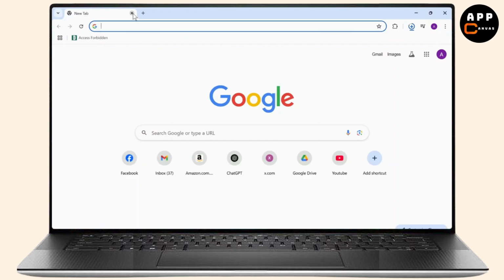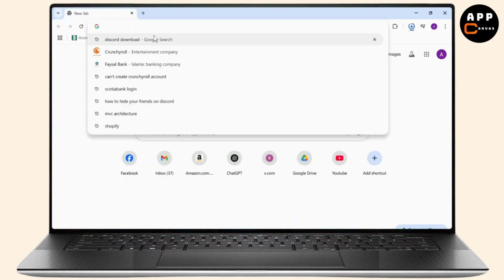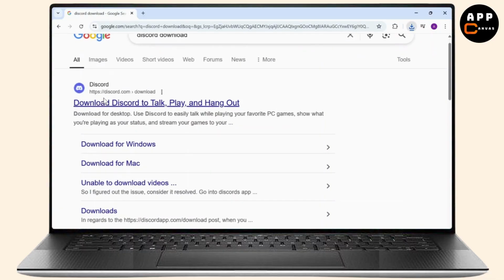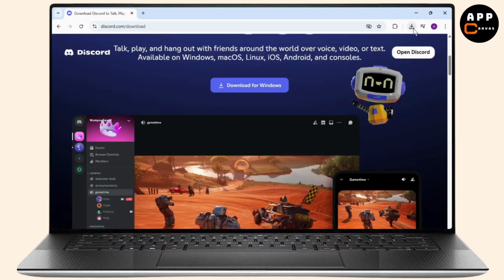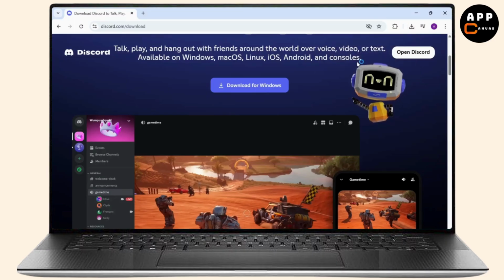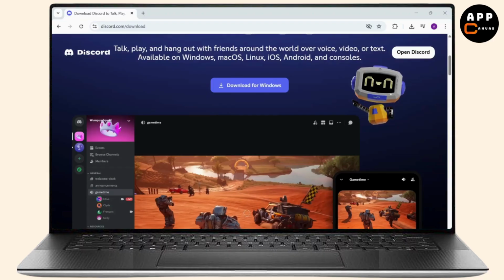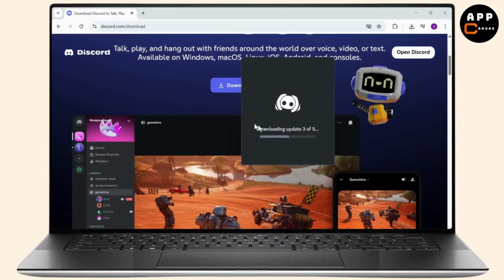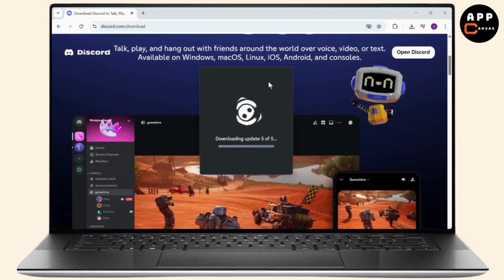How To Get Discord On PC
Learn how to easily get Discord on your PC with this step-by-step tutorial. Whether you're new to Discord or just need help downloading and installing it, this video has you covered!

In this tutorial, you'll learn how to download Discord on PC, install it, and get started with your own server. You'll also discover some useful tips and tricks for beginners to help you make the most of Discord.

0:20 Step 1: Downloading Discord on PC
0:45 Step 2: Installing Discord
1:10 Step 3: Setting Up Your Discord Account